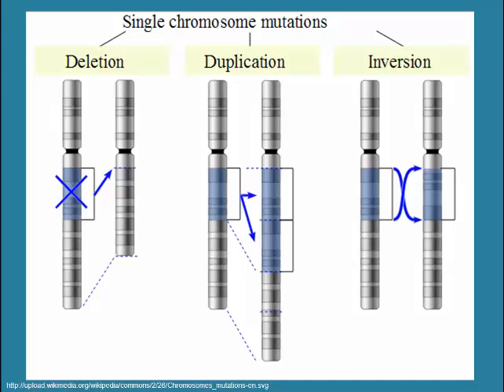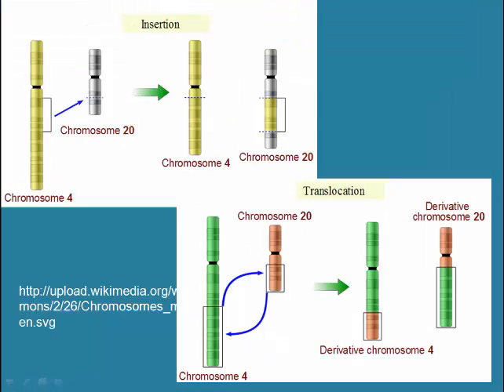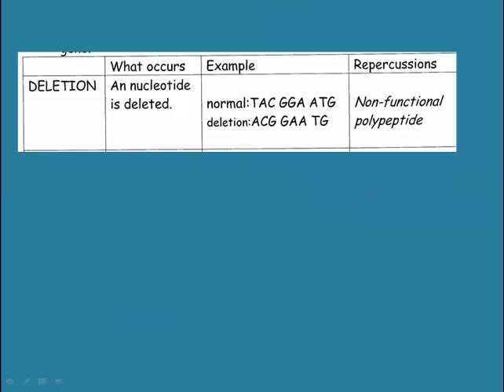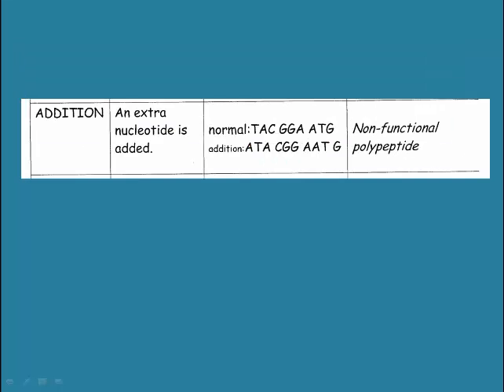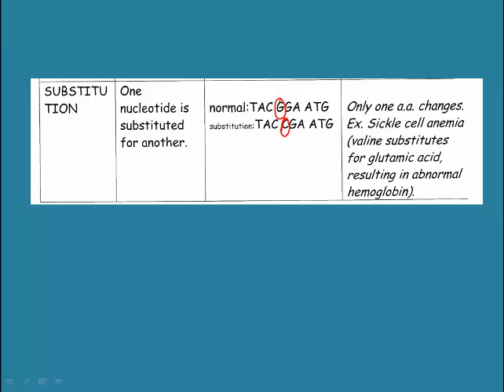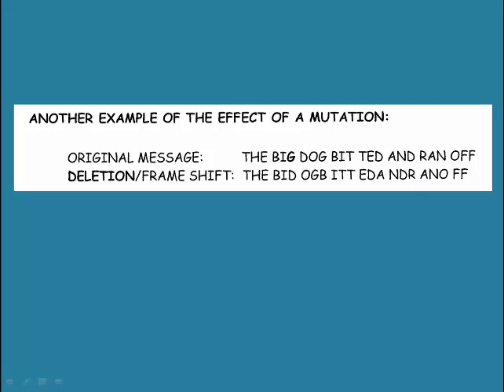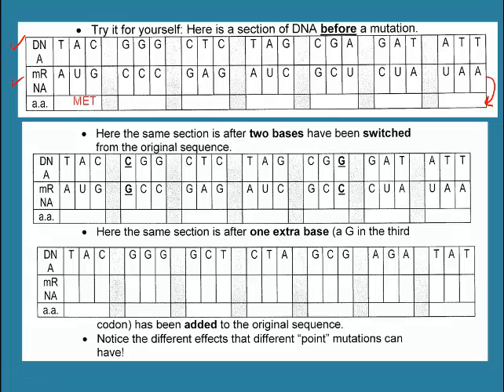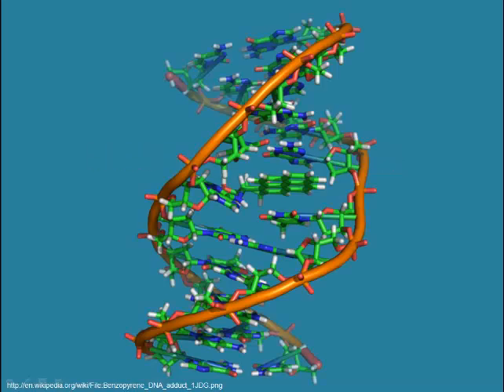Mutations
Discusses the reason and effect of mutations.